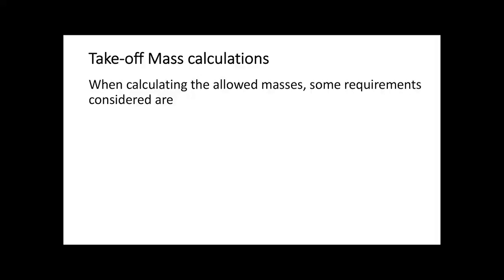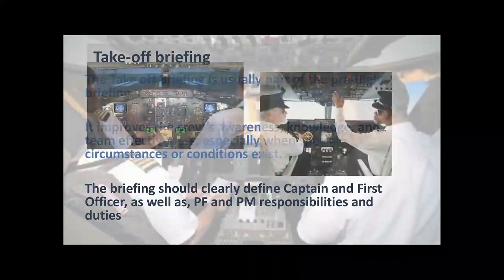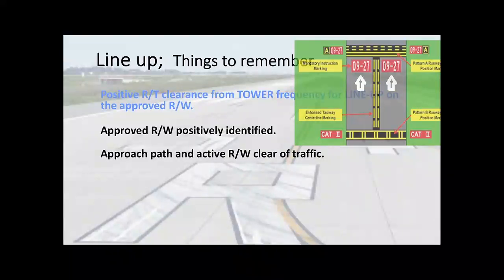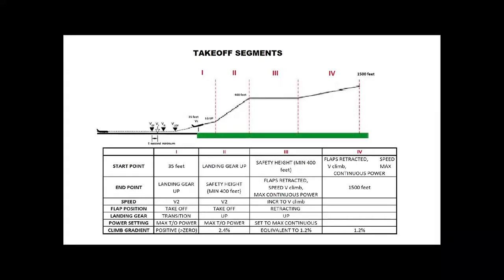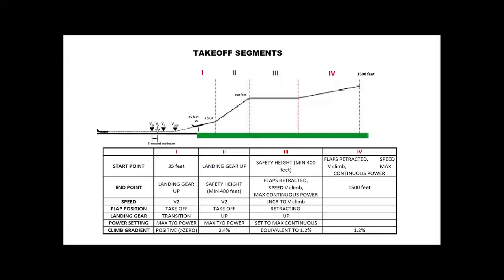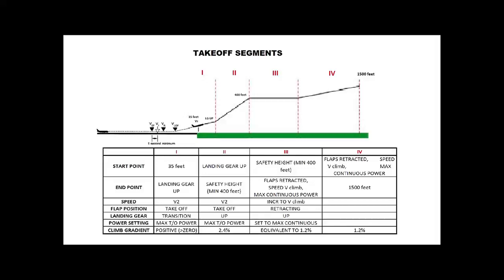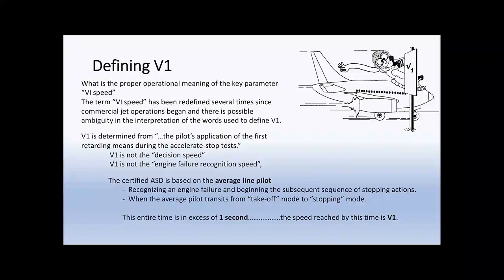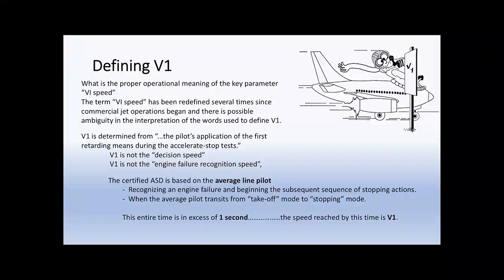Planning your flight Session 2 Take off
A tutorial designed for familiarizing aviators with the nuances of planning a flight in India